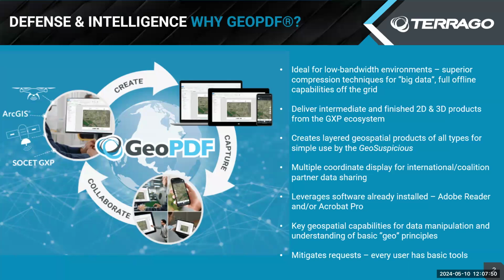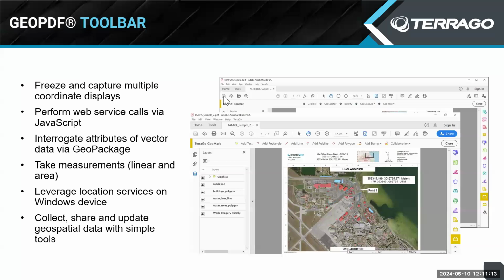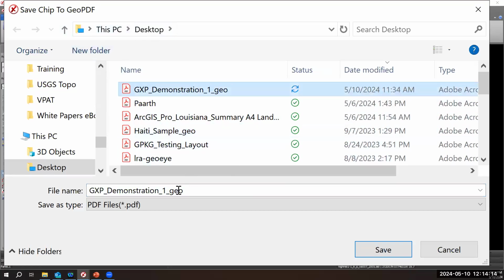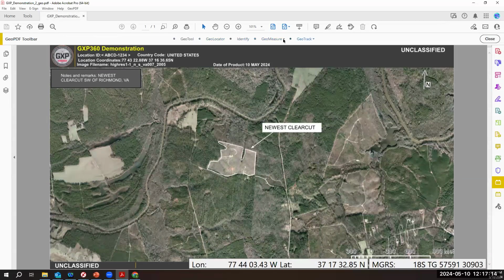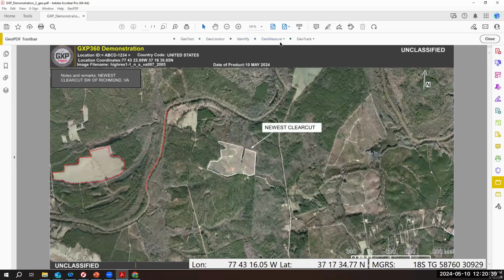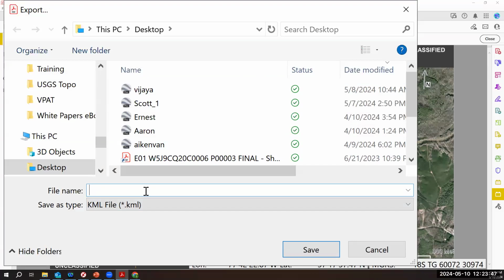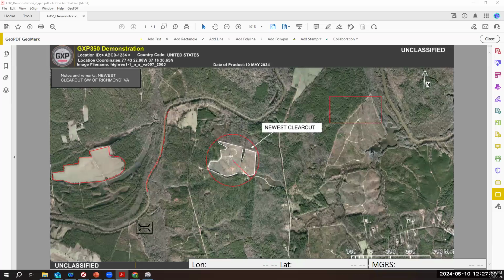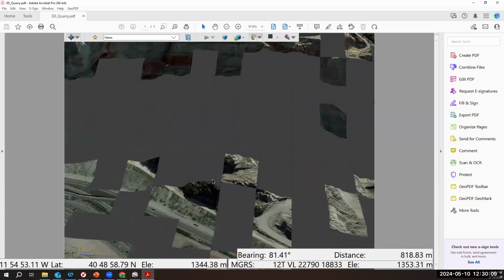BAE GXP360 2024 Follow Up Webinar